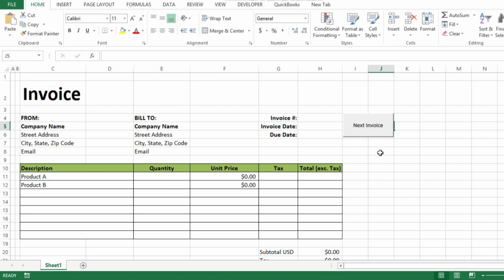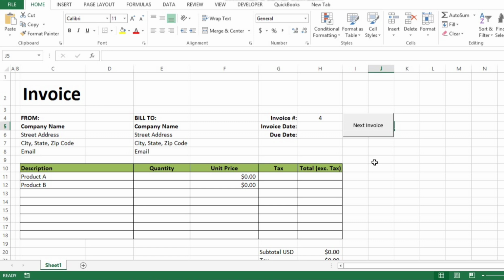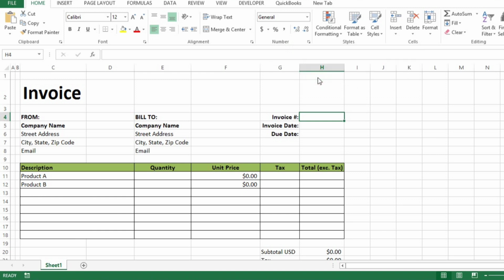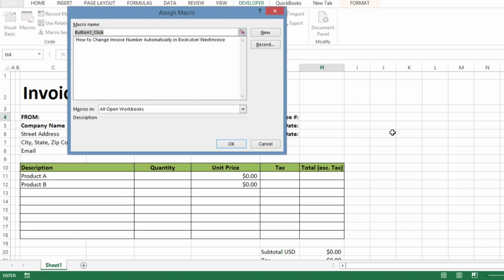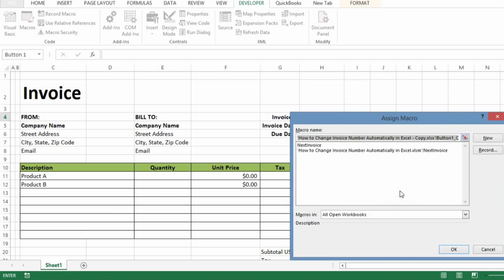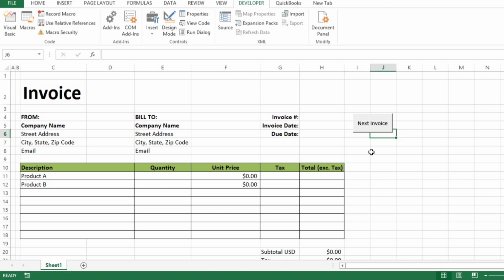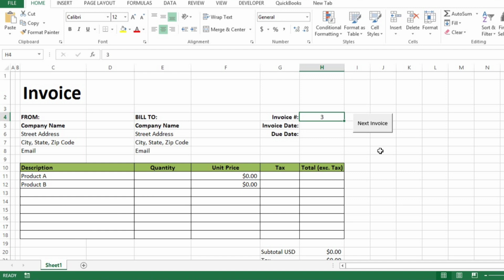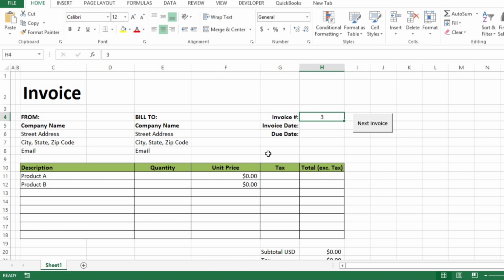How to add a NEXT INVOICE Button in Excel | Change Invoice Number Automatically in Excel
How to add a NEXT INVOICE Button in Excel with Free Invoice Template | How to Change Invoice Number Automatically in Excel

🆓 DOWNLOAD Free Invoice Template for this video: (To Download, use the link below → Go to File Menu → Download → Select Microsoft Excel (.xlsx))

Learn how to automatically update your invoice number in Excel with just ONE click! In this tutorial from Learn Accounting Pro Studio, you’ll discover the simplest and most reliable method to auto-increase invoice numbers using a clean, beginner-friendly VBA macro. No complicated formulas, no confusing steps, just a smooth, modern Excel automation that works perfectly in Excel.

You’ll learn how to:

Add a “Next Invoice” button inside your invoice template

Use a tiny VBA code to increase the invoice number automatically

Prevent duplicate invoice numbers

Save your file correctly as an XLSM macro-enabled workbook

Fix the common frustration where invoice numbers don’t update or repeat

This video is perfect for freelancers, business owners, accountants, and anyone creating invoices in Excel who wants a quick and professional way to auto-generate sequential invoice numbers.

Chapters:
0:00 Intro
0:24 Download the Invoice Template + VBA Code
0:38 Step 1 - Locate Your Invoice Number Cell
0:53 Step 2 - Turn on the Developer Tab in Excel
1:20 Step 3 - Add the "Next Invoice" Button
3:12 Step 4 - Save as Macro-Enabled (.xlsm)
3:42 Summary